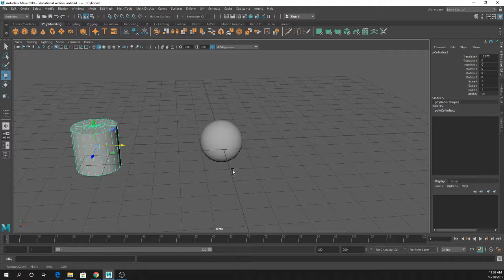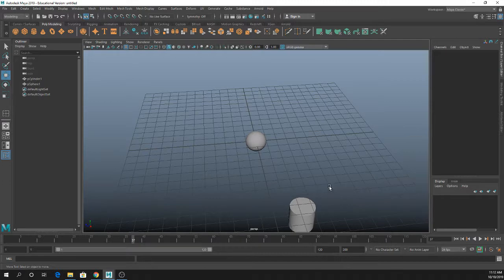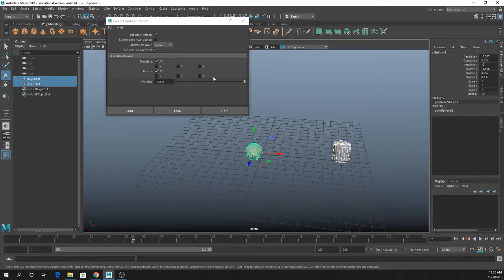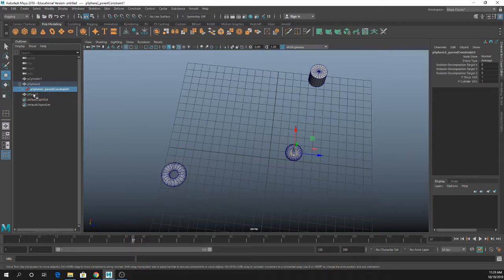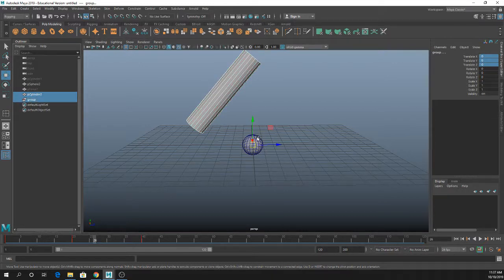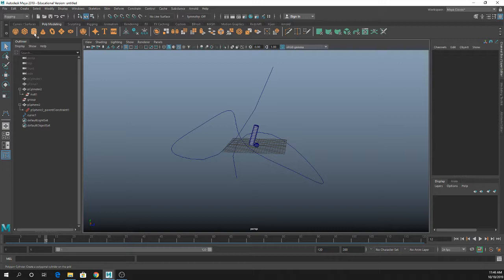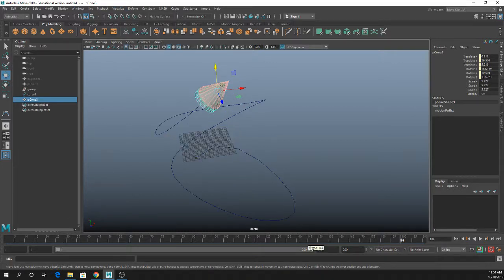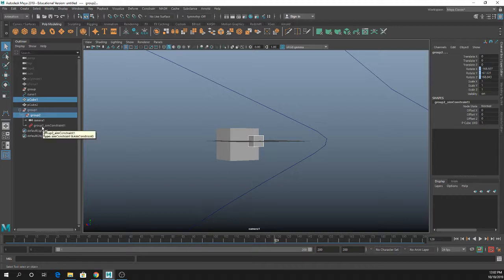Anim 1 - Motion Paths